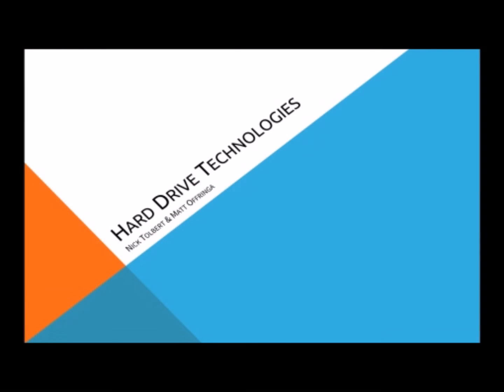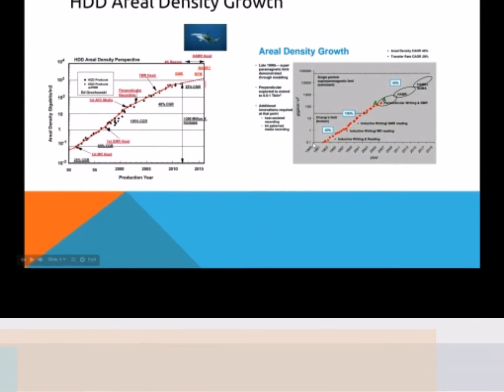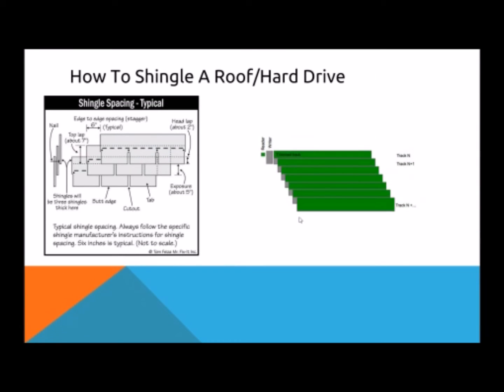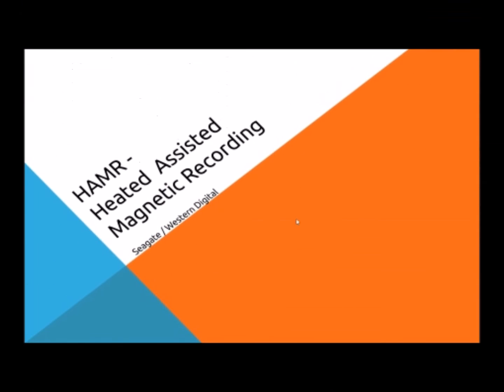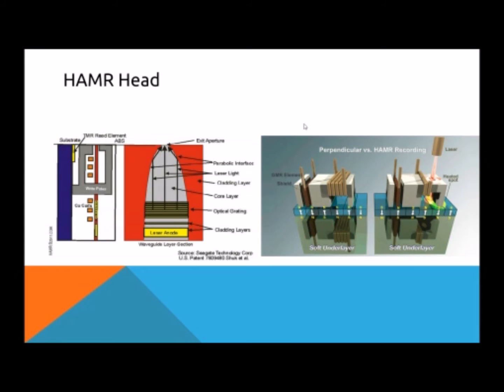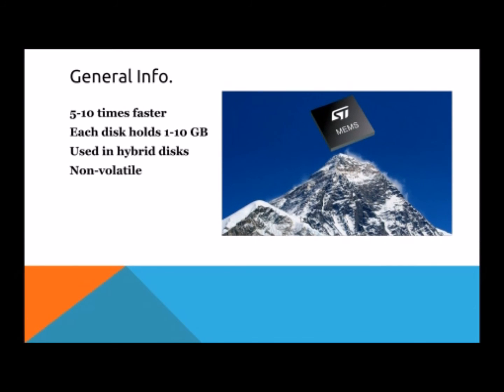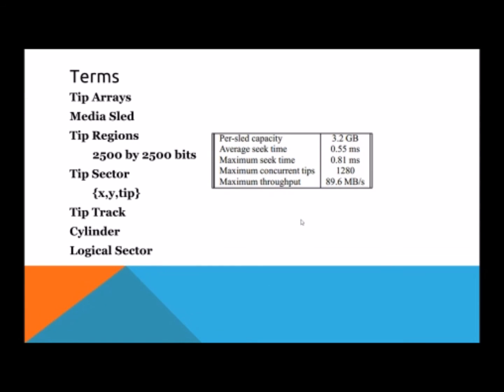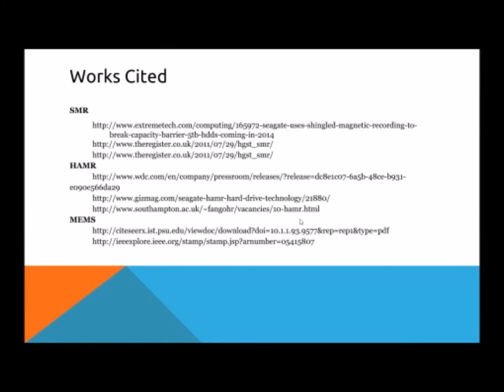Hard Drive Technologies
A presentation on new hard drive technologies for CIS 451, Computer Architecture, at Grand Valley State University.